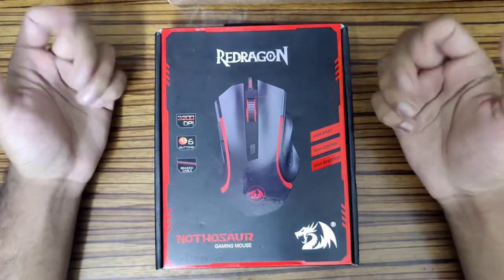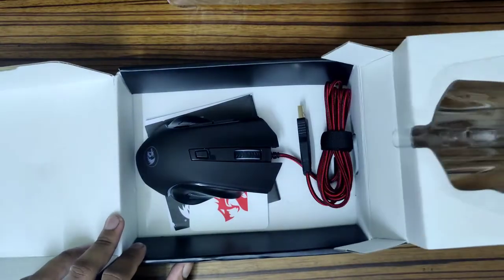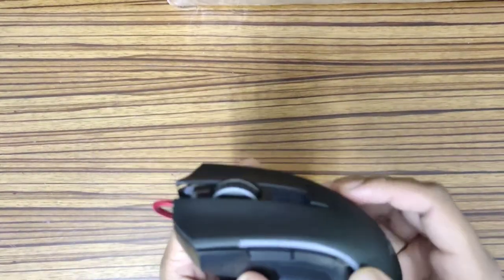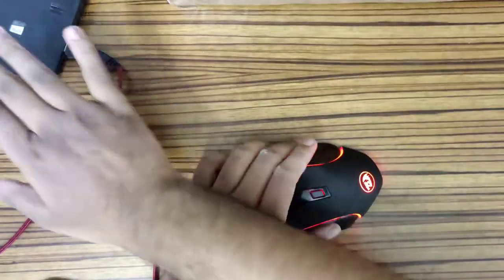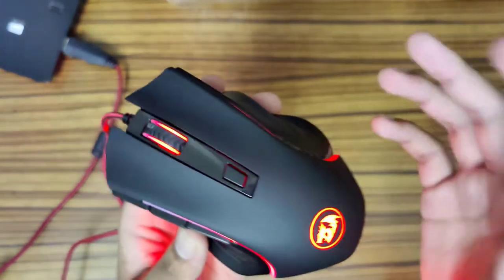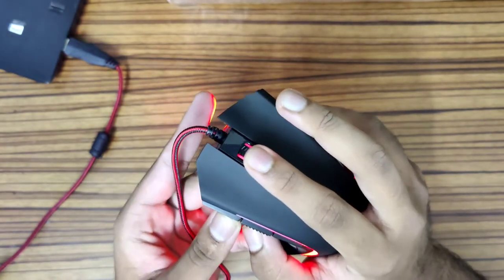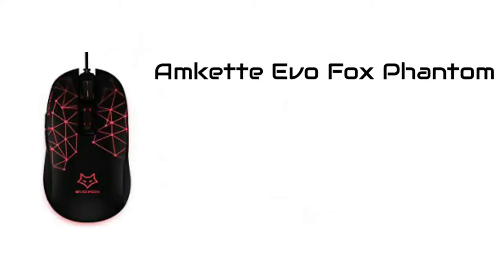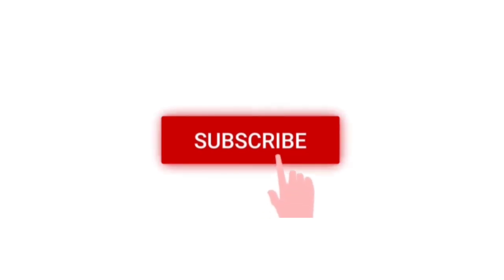Gaming Mouse Under 1k | 2020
Hey guys this is Our new video Gaming Mouse Under 1k | 2020

Product link:
Gaming Mouse I Bought Redragon:

Evo Fox Phantom Gaming Mouse:

Fidget Gear Gaming Mouse:

The song used

Channel name :
Credencemusic official

I'm happy with the way our channel is growing
 Thx u all for the support 💓

Thx for watching the video if u like it we appreciate ur support 🙏